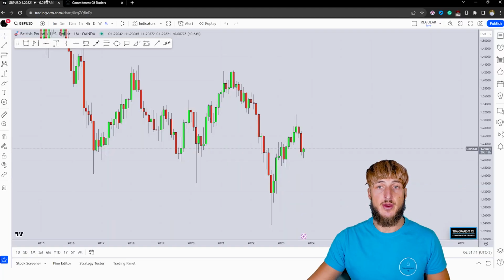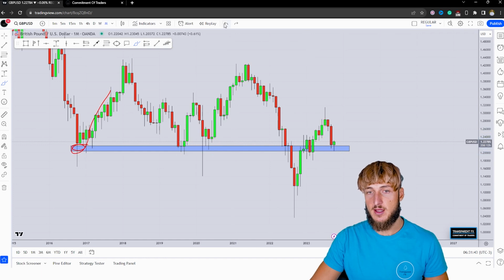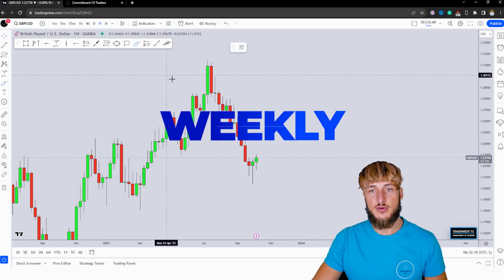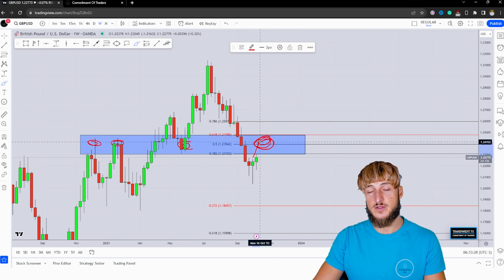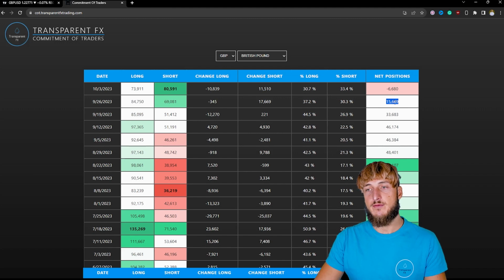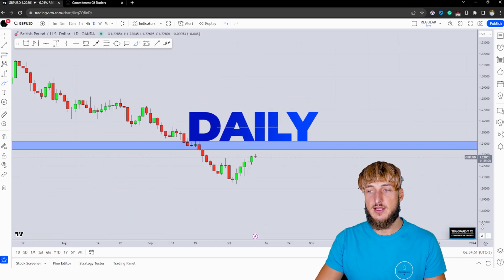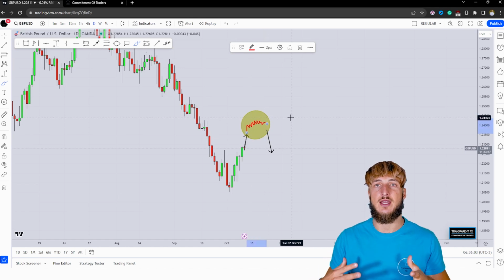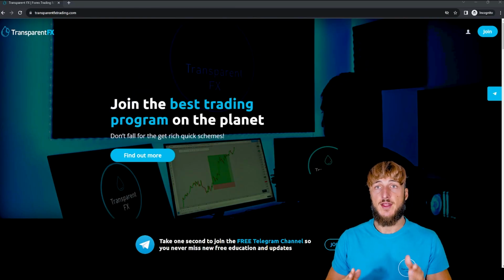GBPUSD Trading Strategy: Technical and Order Flow Analysis !